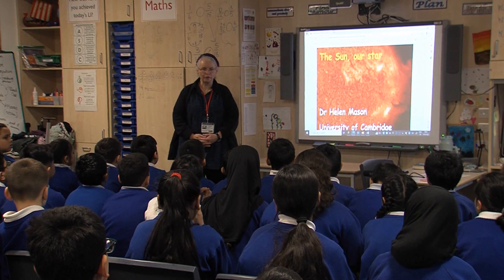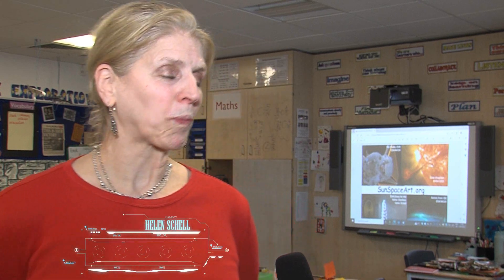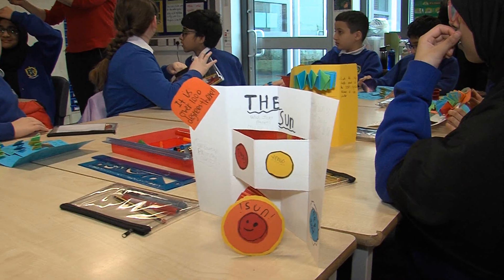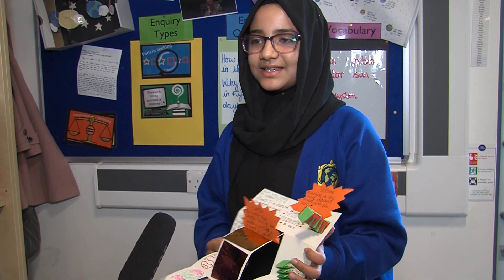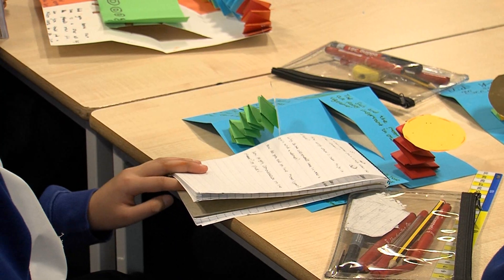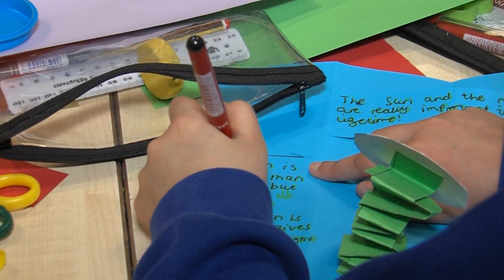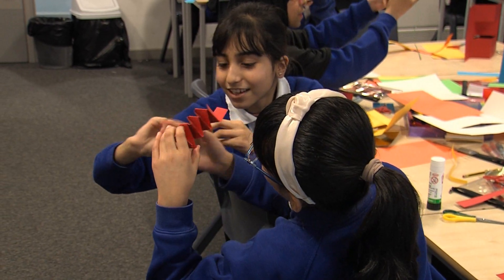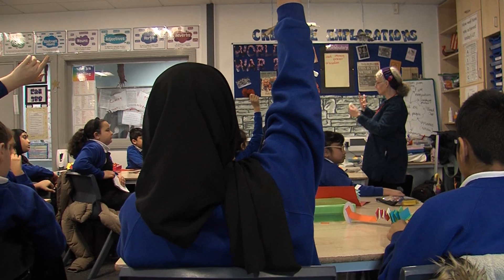SUN SPACE ART 2023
Year 5 were delighted by to be joined by Solar Scientist, Dr Helen Mason OBE and visual artist and ESERO UK Space Ambassador, Helen Schell for the SunSpaceArt Project.They learned about the sun, different types of light, then made pop-up cards about space. They also got to ask some fascinating questions!